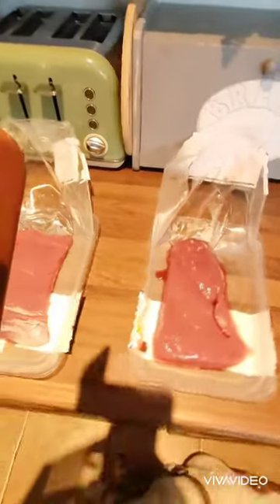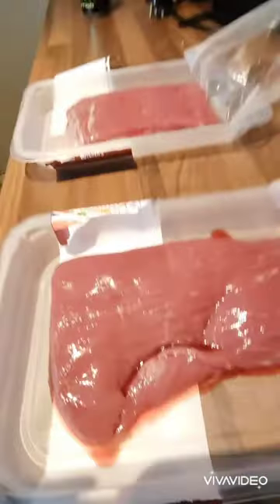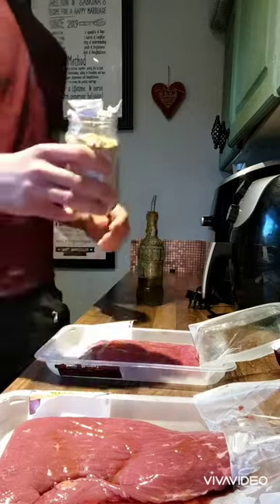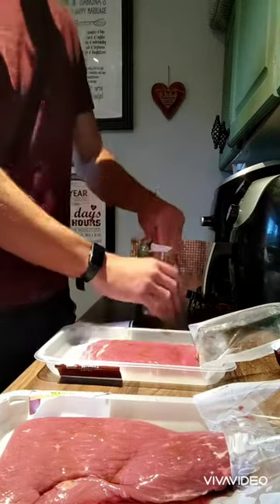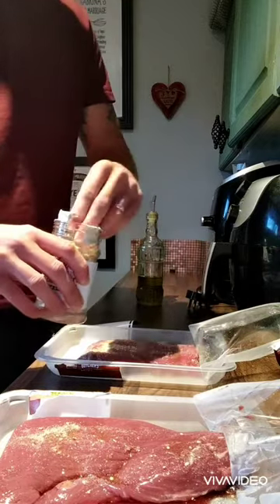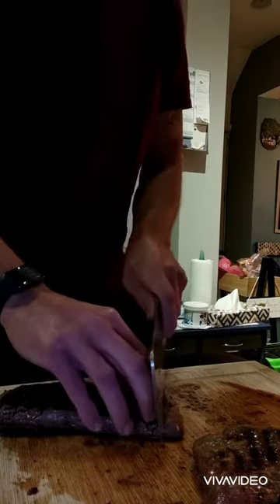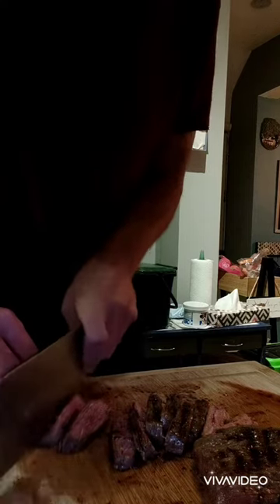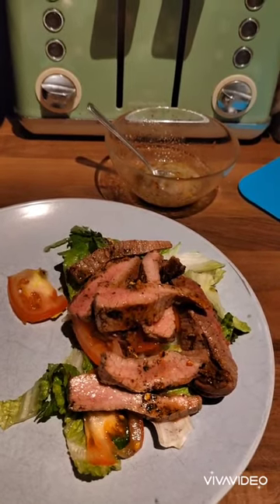Skirt Steak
I would recommend this to any new chef, because the cut of beef is reasonably cheap.

Unlike a rib eye or Fillet. If you mess it up or cook it wrong you've only lost £3 rather than £10